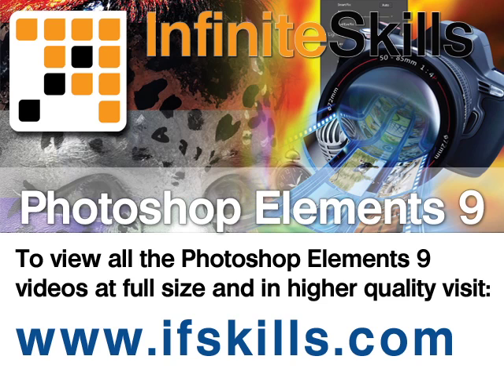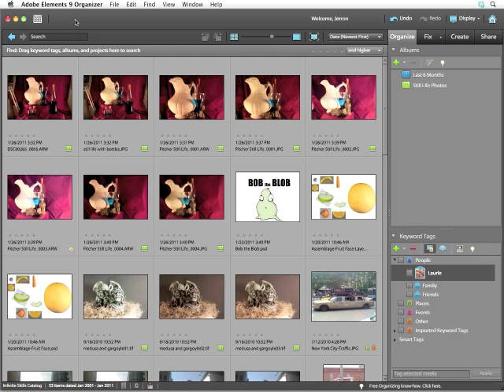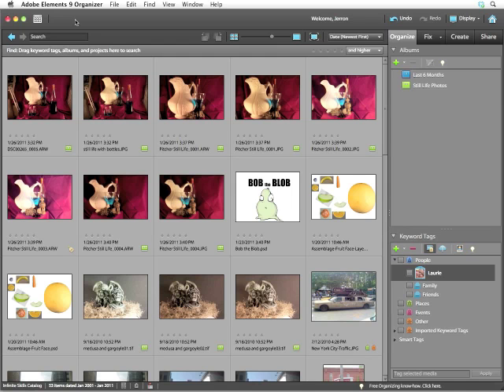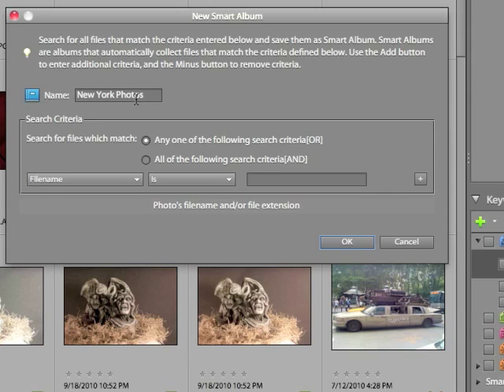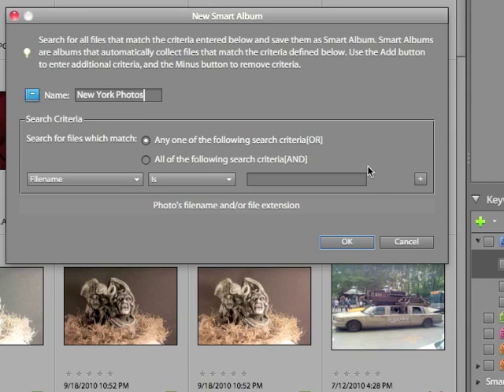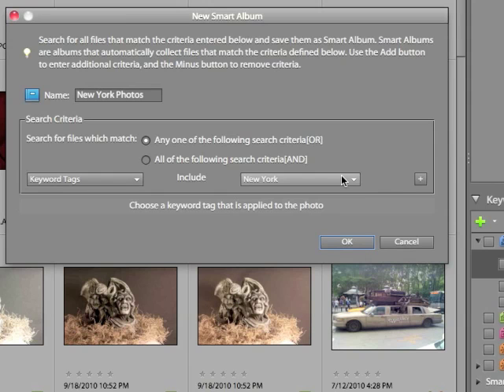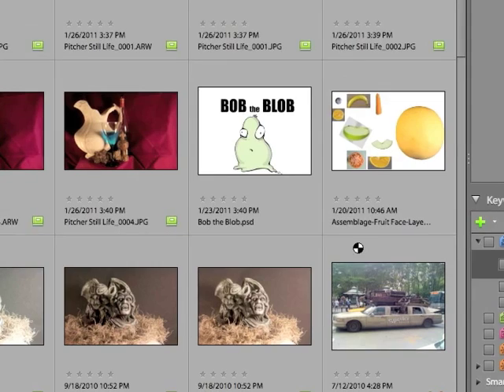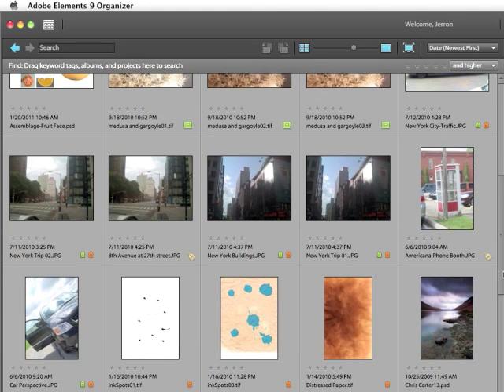Adobe Photoshop Elements 9 - Creating a Smart Album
This quick Photoshop Elements 9 tutorial video shows how to quickly create smart albums to organize your images. To view this and other tutorials in high resolution, check out the full course at the Infinite Skills website. YouTube